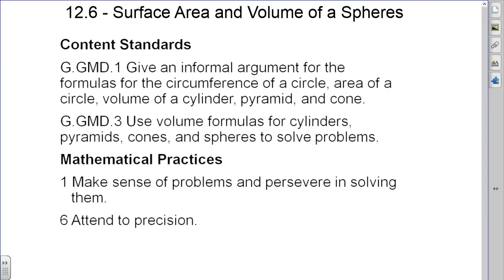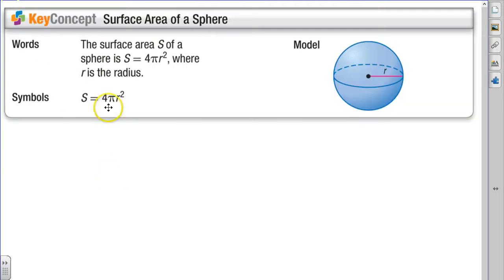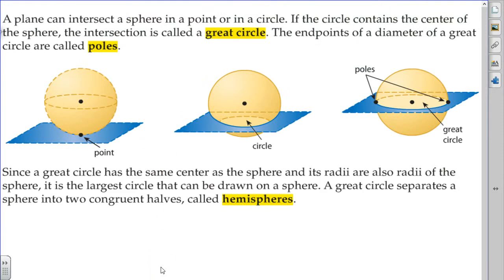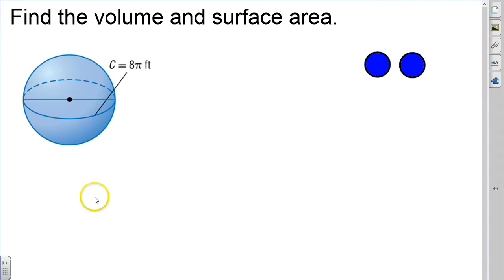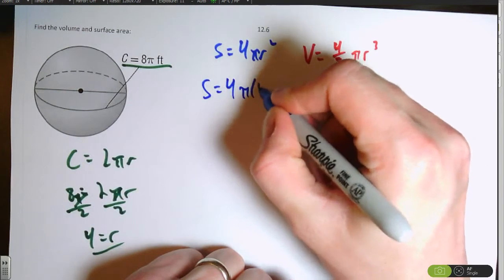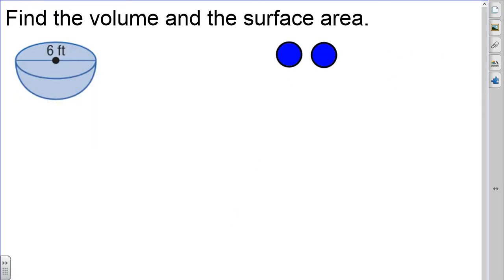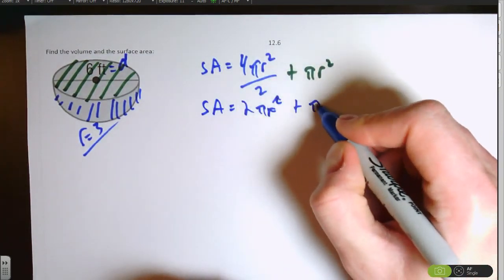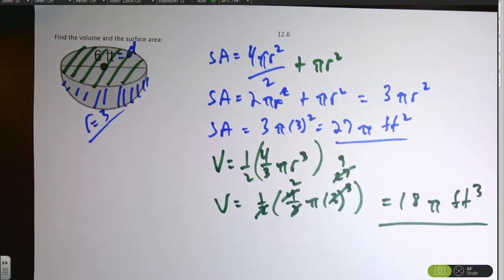12.6 - Geometry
12.6 - Geometry